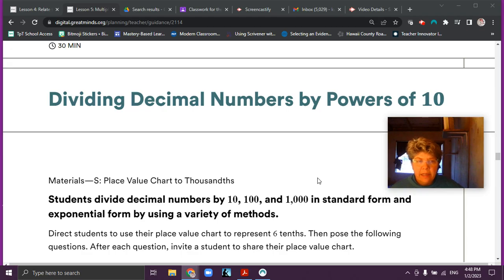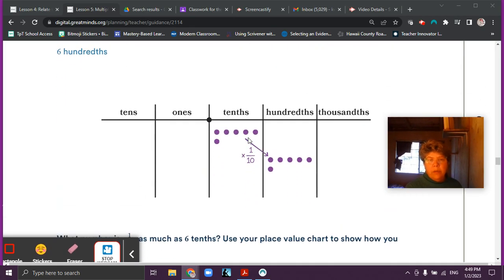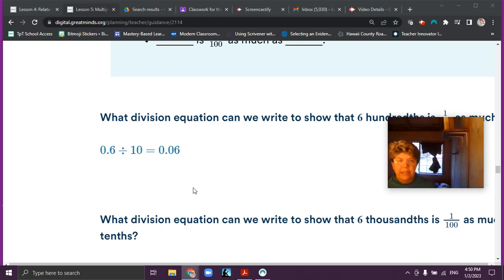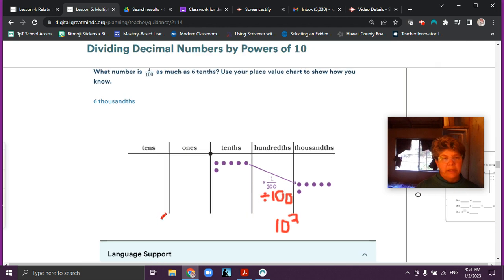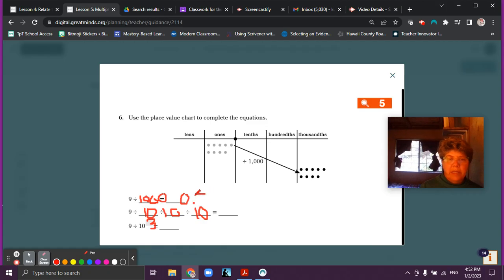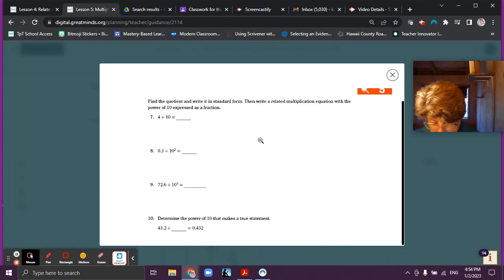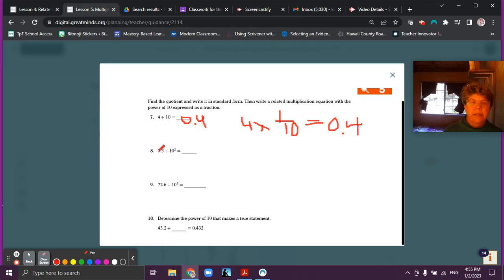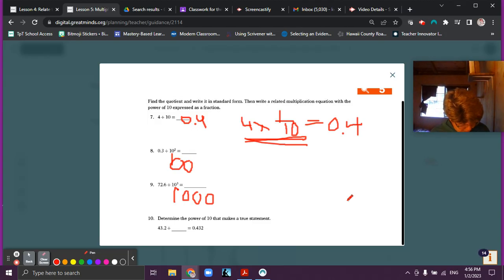Eureka Math Squared, Module 4, Lesson 5, video 3